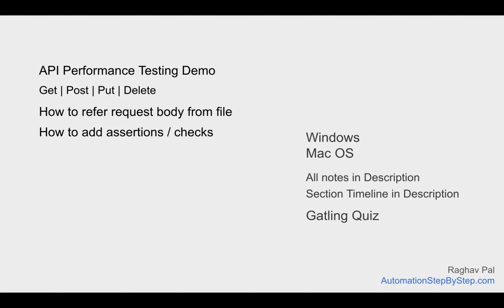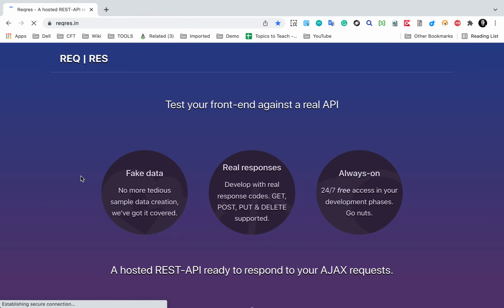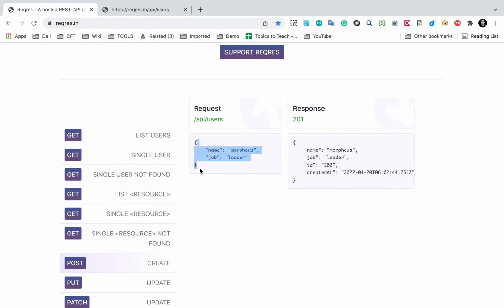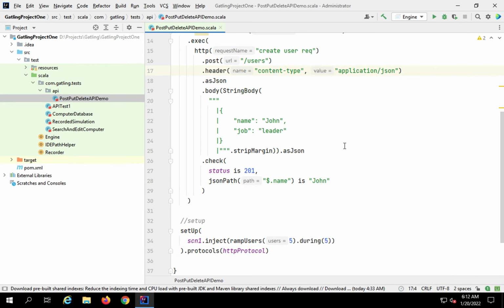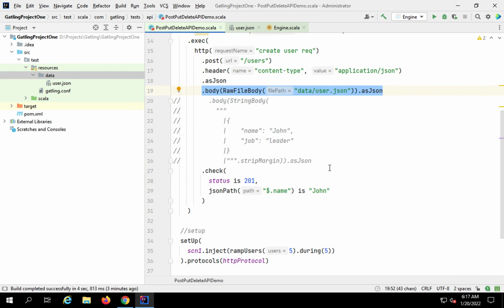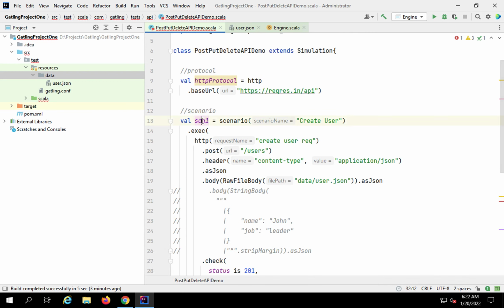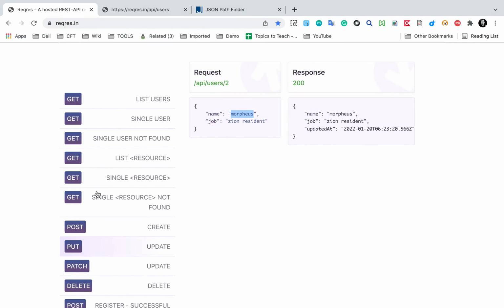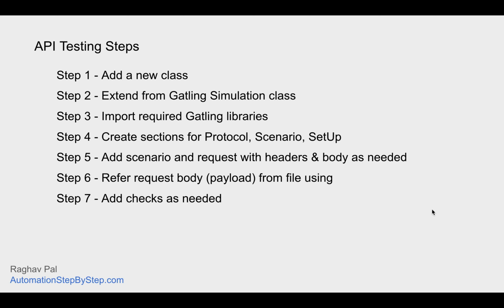Gatling Beginner Tutorial 7 | Post Put Delete API Tests, Get body from file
API Performance Testing Demo | Check status and response
Step 1 - Add a new class
Step 2 - Extend from Gatling Simulation class
Step 3 - Import required Gatling libraries
Step 4 - Create sections for Protocol, Scenario, SetUp
Step 5 - Add scenario and request with headers & body as needed
Step 6 - Refer request body (payload) from file using
Step 7 - Add checks as needed
Step 8 - Run and check Report

Raghav